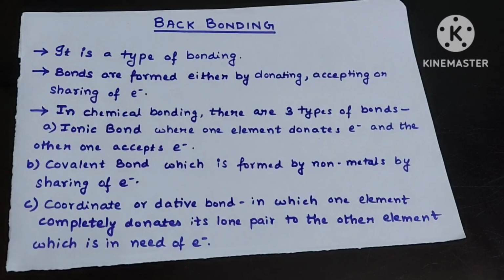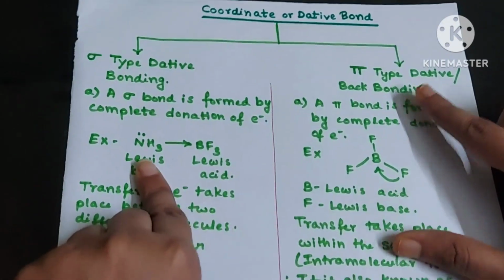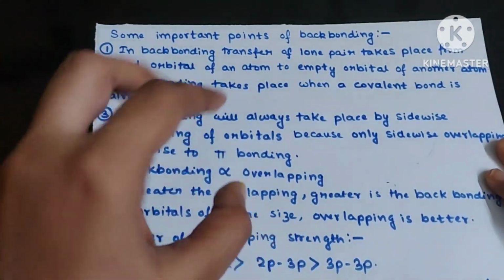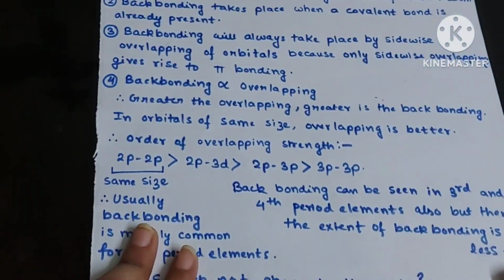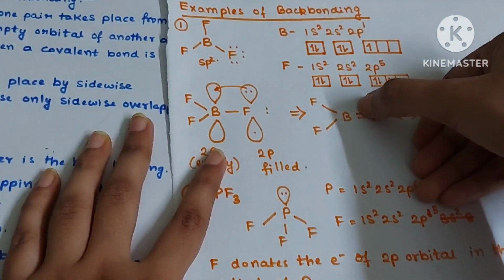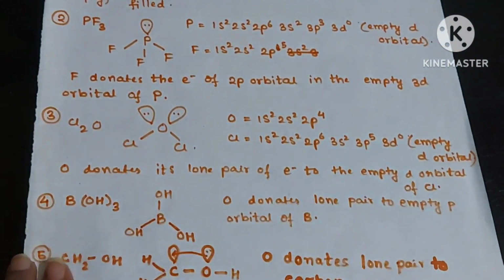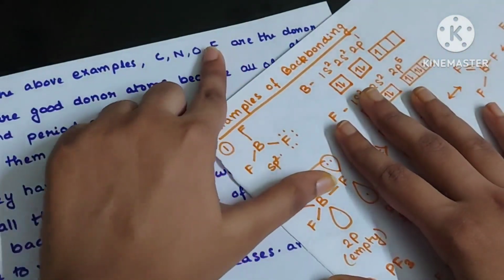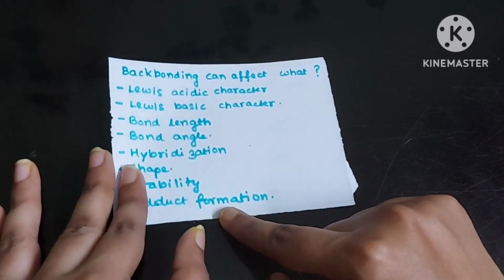Back bonding part 1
in part 2 questions related to back bonding